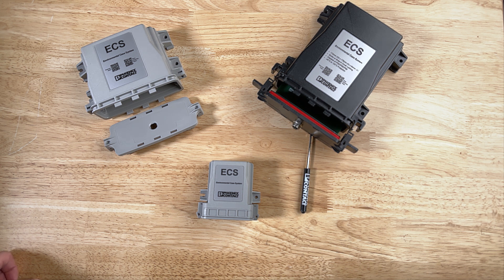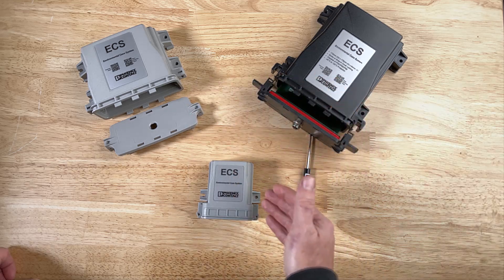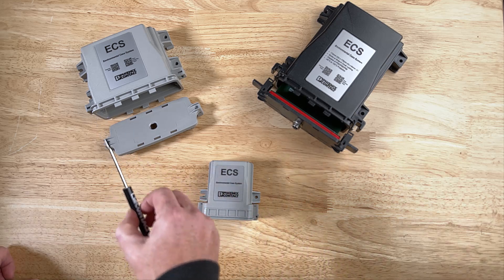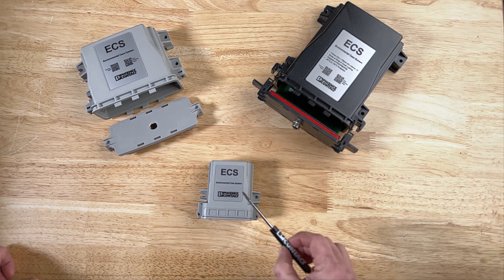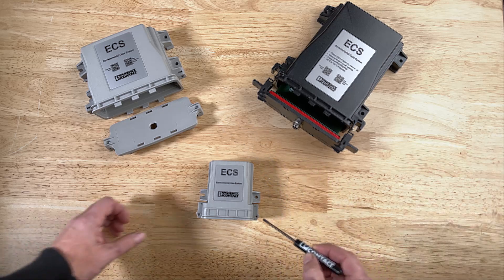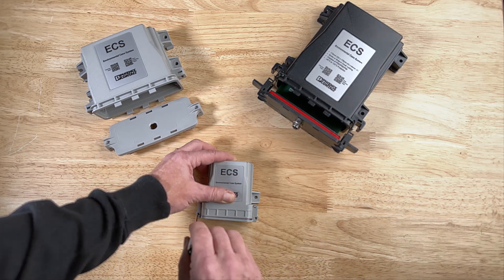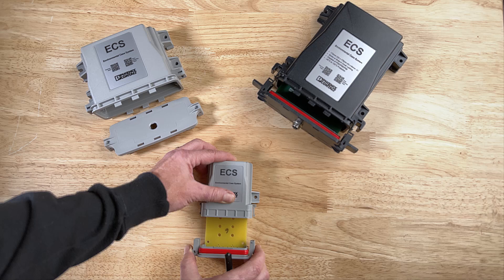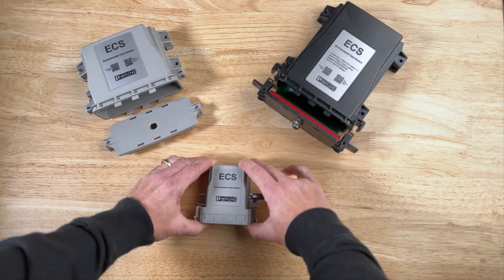ECS mini: Opening instructions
Phoenix Contact’s mini Environmental Case System (ECS) outdoor housings protect sensitive electronics from dust, dirt, and water, as well as other potentially damaging elements commonly found in extreme environments. In this video, we demonstrate how to open this new smaller-size enclosure that enables PCB designers to take advantage of just-the-right-sized protection for their boards and sensitive electronics. The ECS mini enables IP66, IP67, and NEMA 6 ratings with a latch or screw-locking method, so you can connect with complete confidence.

Transcript: - [Narrator] Introducing the ECS Environmental Case System from Phoenix Contact, available in three standard sizes, including the latest ECS Mini variant. Each ECS model has two different latch designs. There is a screw-in latch and a snap-in design. To open the snap-in design and access the PCB, get a small flatheaded screwdriver, and locate the insertion points on either side of the face plate. Press in, pull back, and twist to release the seal. Do that on the other side. The PCB will easily slide out. And to close it back up, it slides back in and snaps shut.--